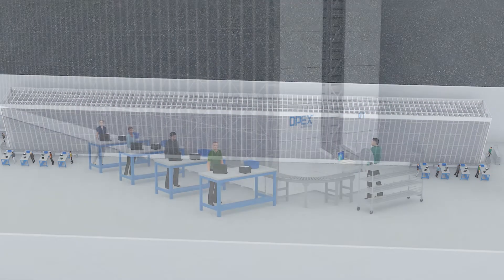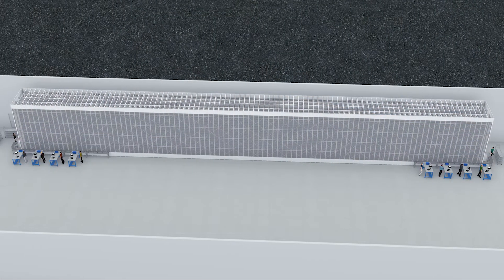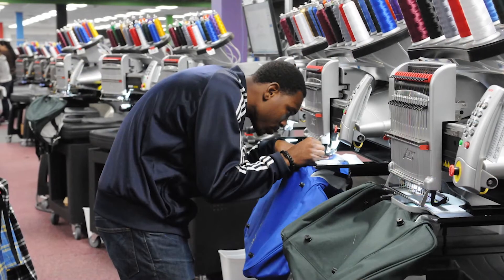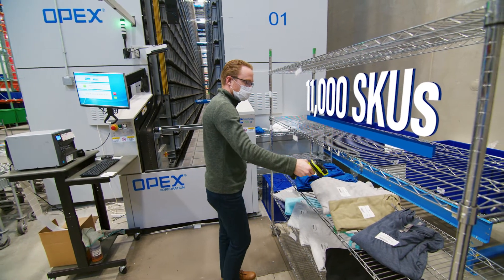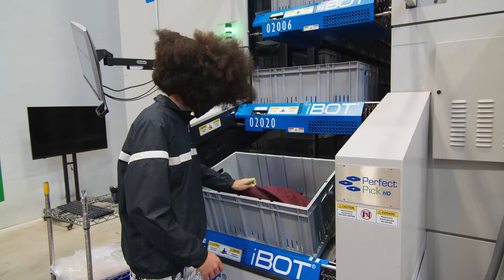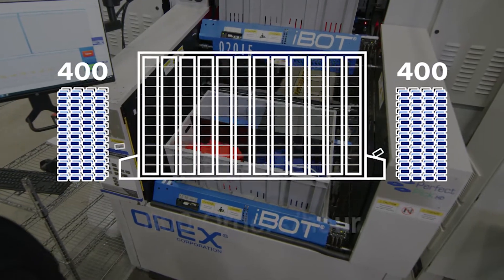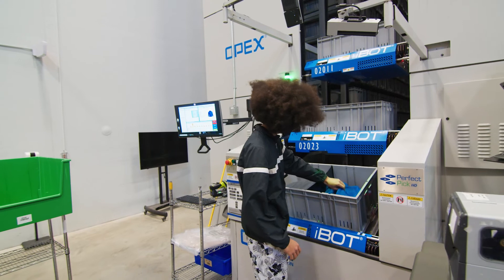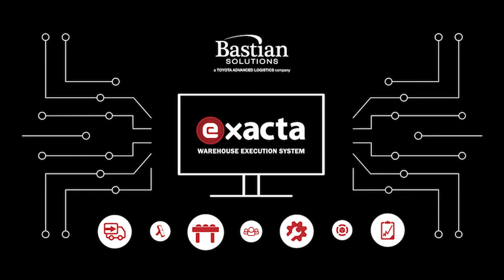My Locker Automates 24-Hour Custom Apparel Fulfillment Delivery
My Locker, a Michigan-based custom apparel company delivering locally and nationwide, knew scalable automation would be the key to supporting a fast 24-hour cycle. With ecommerce on the rise and increasing business growth, My Locker turned to Bastian Solutions to optimize fulfillment operations at their new 120,000 square foot facility.

Perfect Pick and Exacta software now drives My Locker’s 800 order per hour pick rate with no added operator support. “To match the rates that we’re achieving now we would have needed 12 to 15 people. Where right now, we’re running that system with about six,” says Brian Wightman, Head of Operations at My Locker. The high-density, scalable solution allows My Locker to optimize their manufacturing capability with plenty of room to grow.